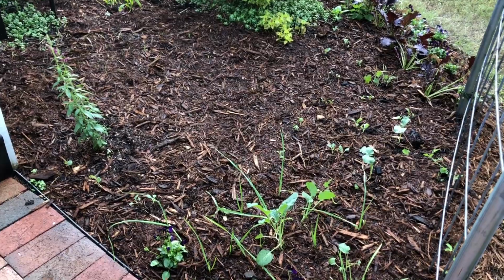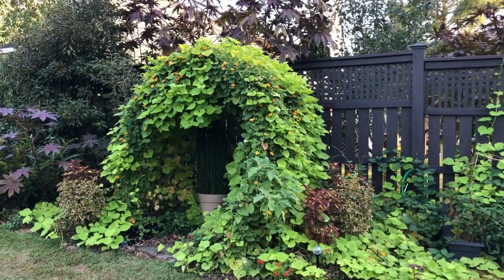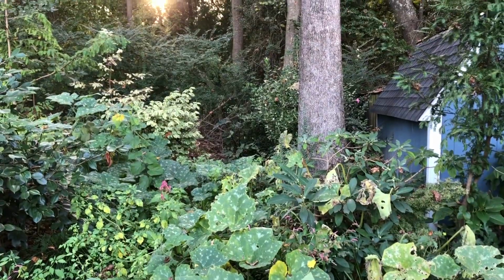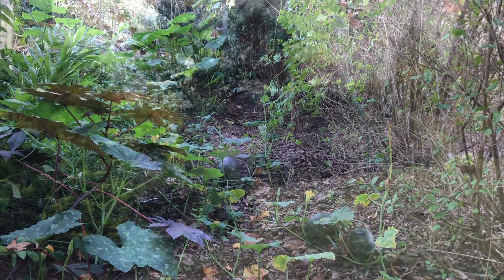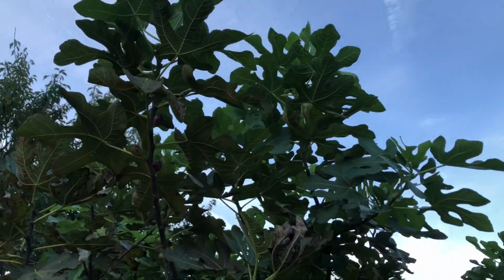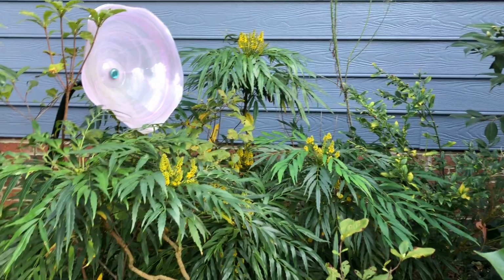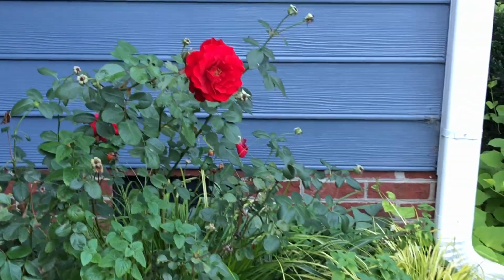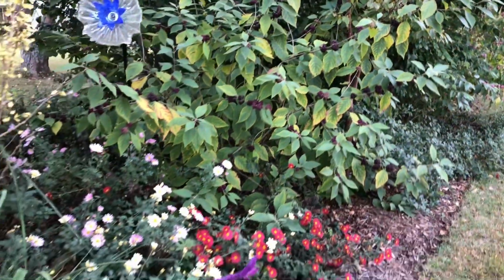Weekly Garden Tour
Sorry, this video is late! I didn’t have good internet connection while at the conference.

The mid October Foodscape continues to thrive! Join me for a walk around the garden.